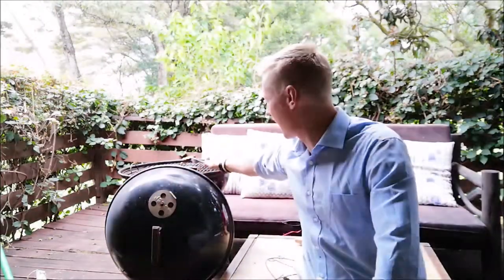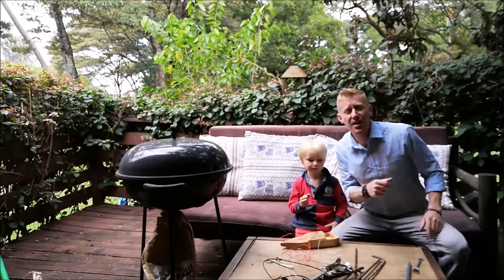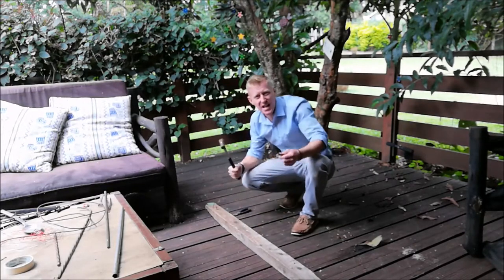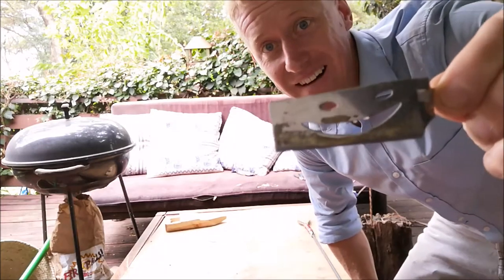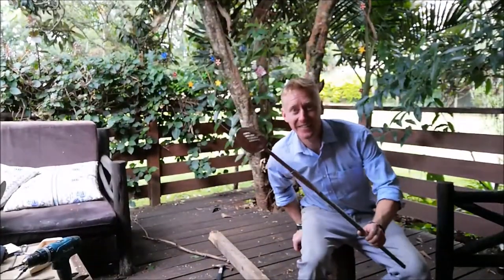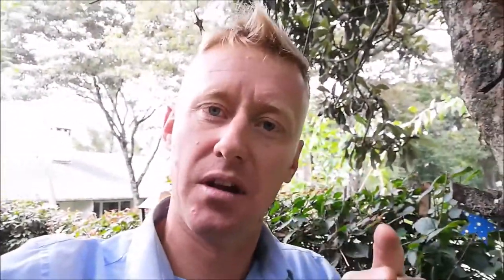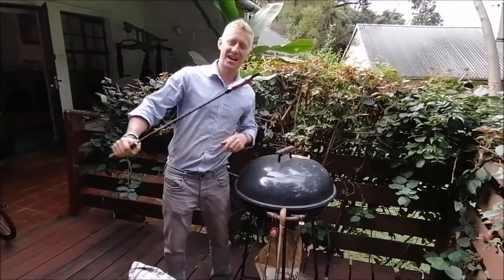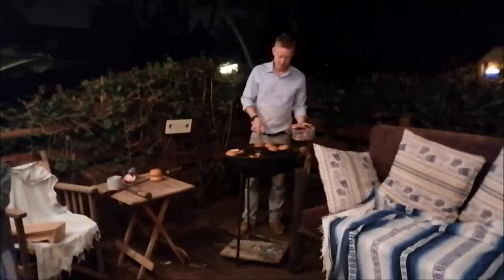Any excuse to BBQ we make BBQ tongs, forks, spatulas and knives.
Small metal project! Make BBQ equipment then create a feast. Honestly go do this challenge it is easy and fun. You also get something you will use all summer!